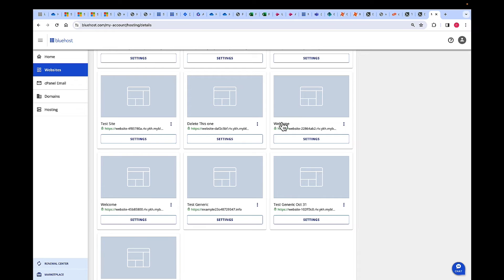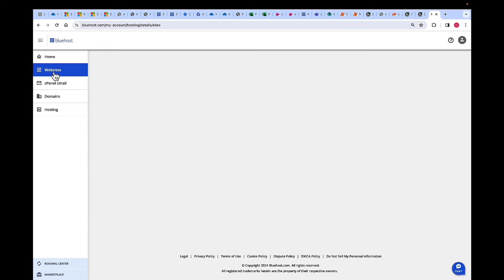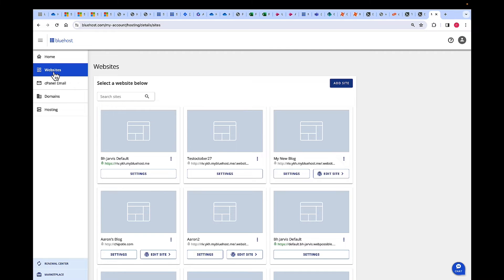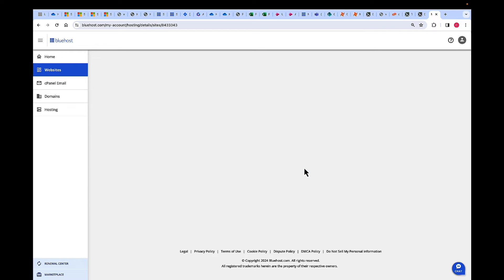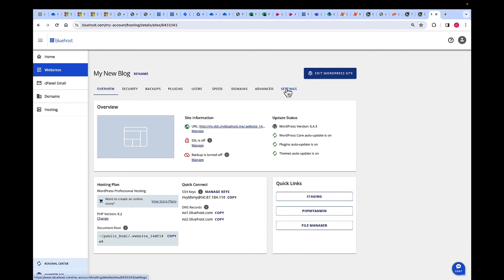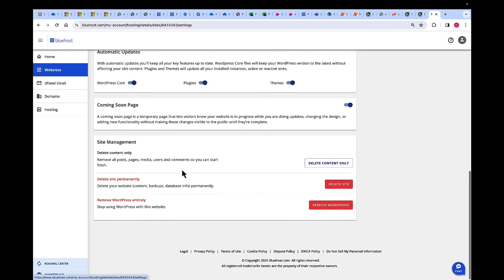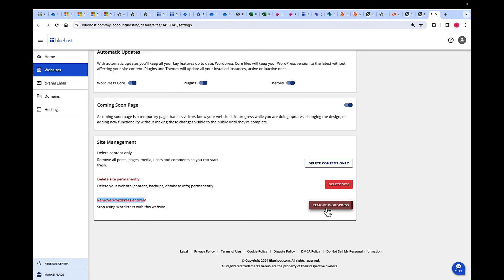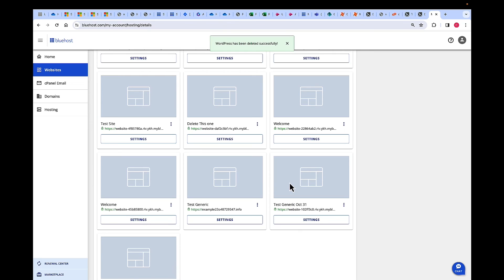How to Uninstall WordPress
In this product walkthrough video, Falguni Jhaveri, Product Manager for Shared Hosting at Bluehost, explains how to uninstall WordPress.